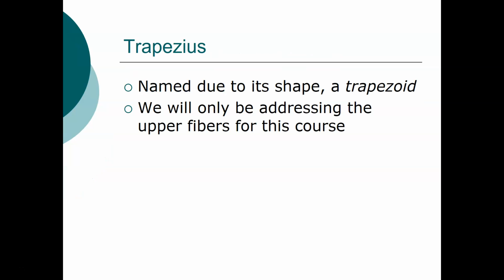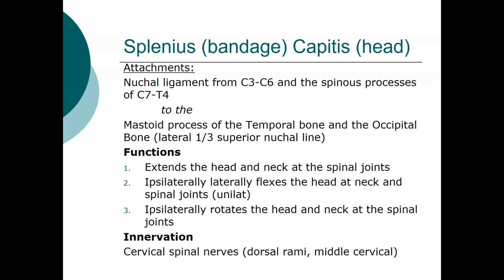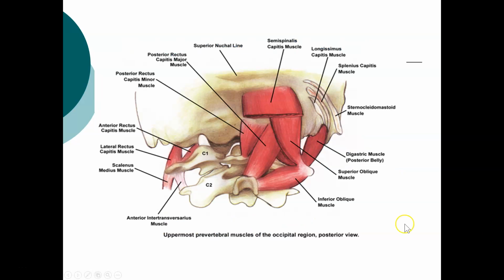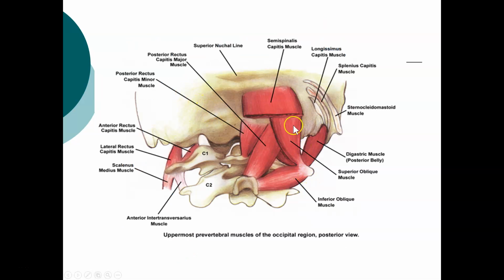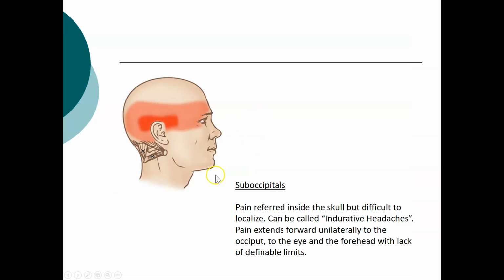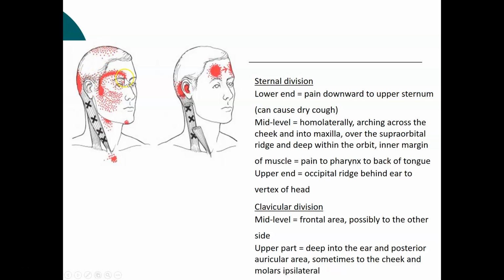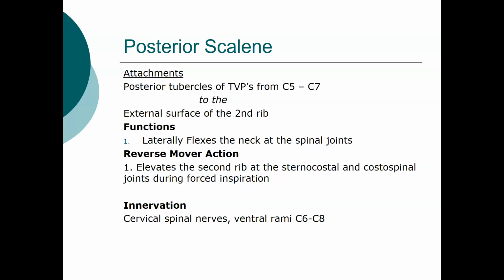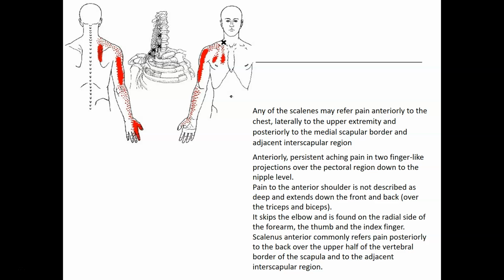Muscles related to the Cervical Spine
Muscles found in the cervical area